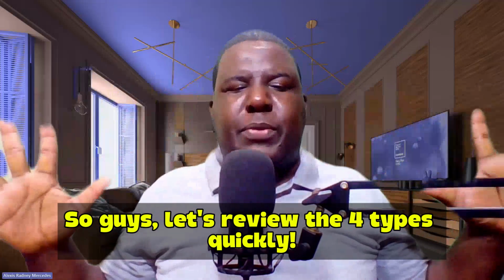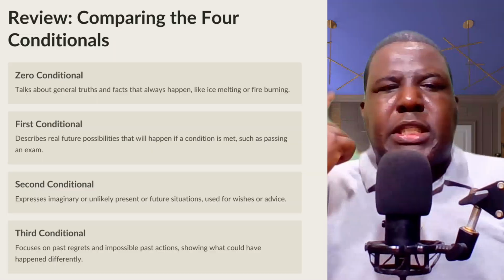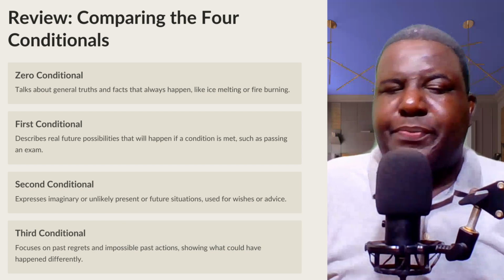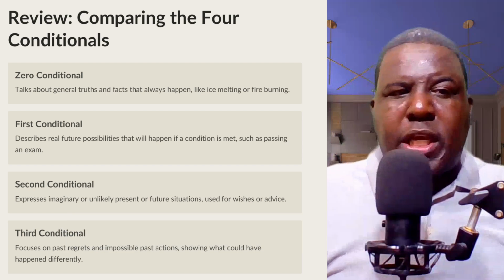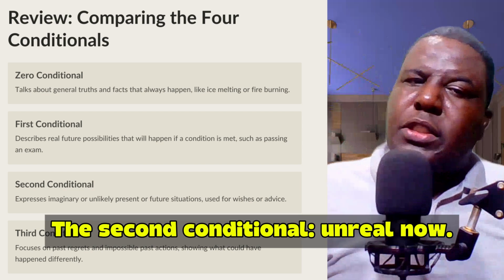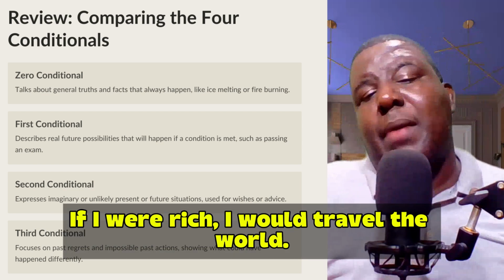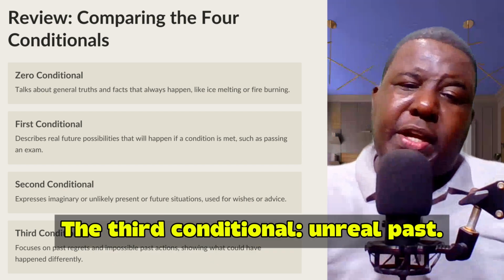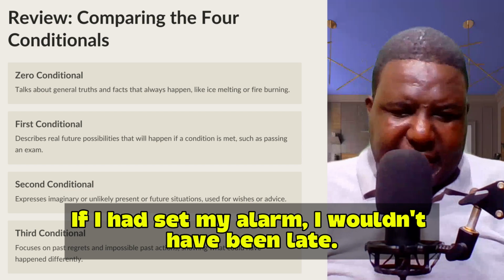Master All 4 English Conditionals: Zero, First, Second, Third (Complete Grammar Lesson)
Hi everyone! 👋 I'm Teacher Alexis from Rhill English, and welcome to another essential grammar lesson!
In this comprehensive video, you'll MASTER all 4 types of ENGLISH CONDITIONALS: Zero, First, Second, and Third. I'll break down exactly when and how to use each one to talk about real and imaginary situations, scientific facts, future possibilities, hypothetical scenarios in the present, and past regrets.
You'll learn the structure of each conditional with clear, practical examples that will help you solidify your understanding. Get ready to take your English to the next level!
Video Chapters:
0:00 Introduction
0:27 Zero Conditional: General truths & scientific facts (If + Simple Present, Simple Present)
1:01 First Conditional: Real situations & future possibilities (If + Simple Present, Will/Can/Must/May + Base Verb)
1:46 Second Conditional: Imaginary present/future situations (If + Simple Past, Would/Could/Might + Base Verb)
2:34 Third Conditional: Imaginary past situations & regrets (If + Past Perfect, Would/Could/Might Have + Past Participle)
3:24 Quick Review of all 4 Conditionals